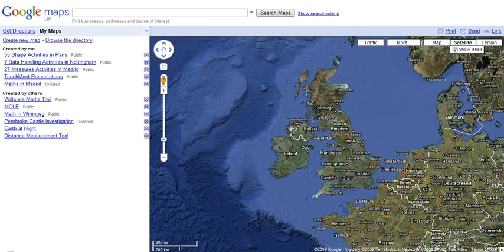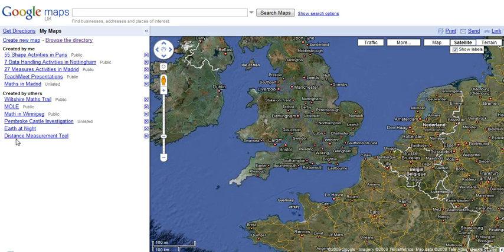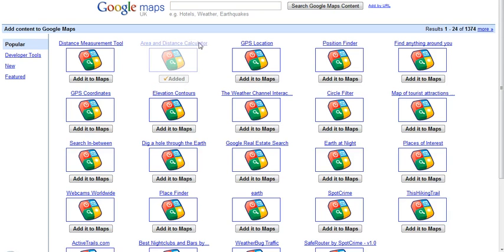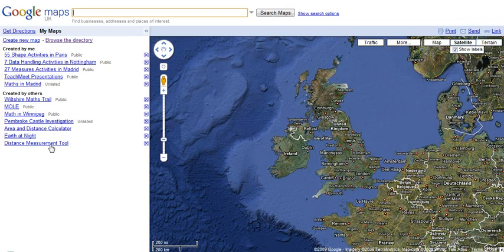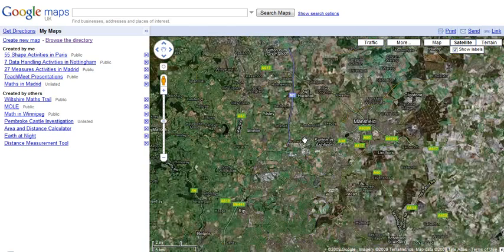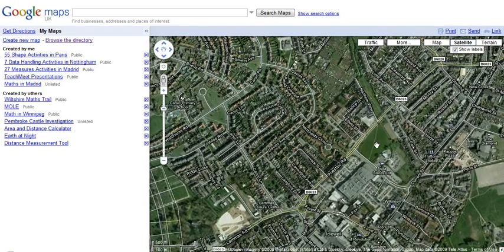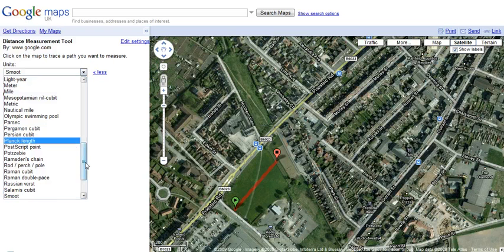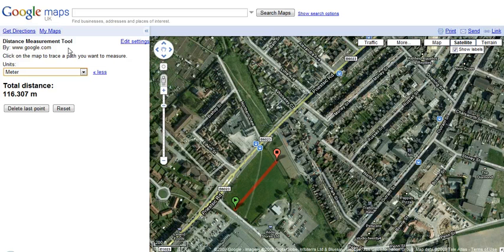Google Maps Distance Measurement Tool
This screencast shows you how to find and use the Distance Measurement Tool in Google Maps.